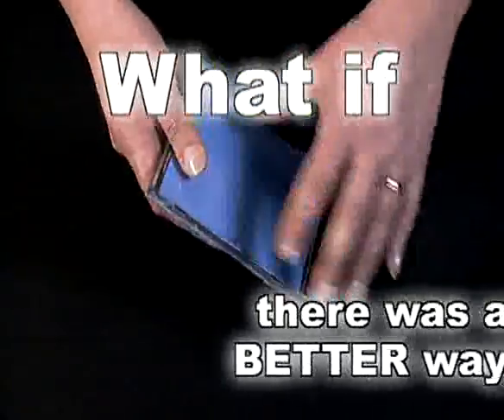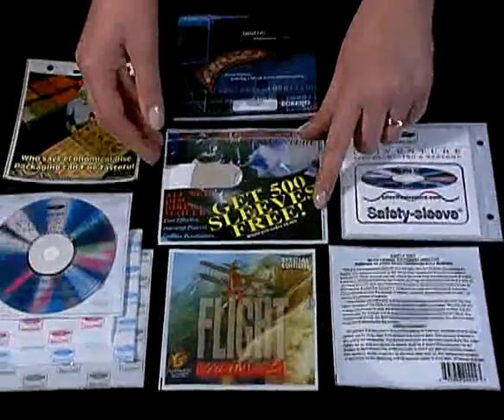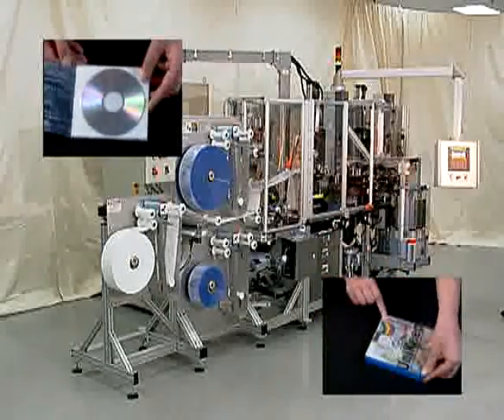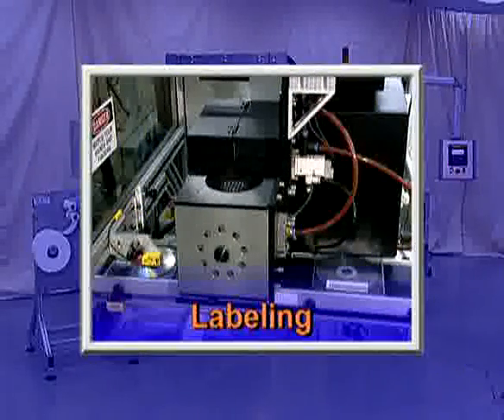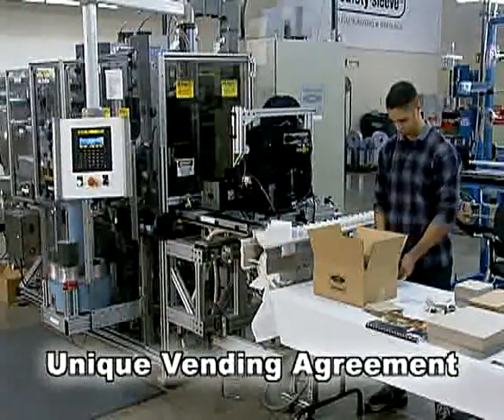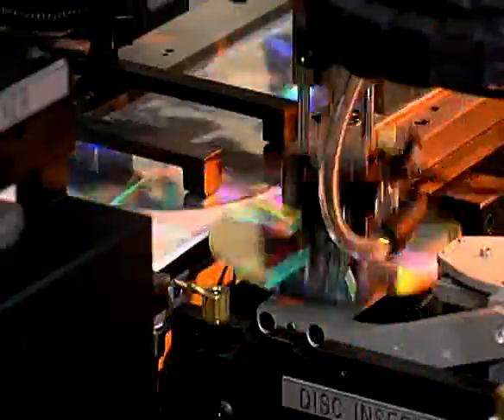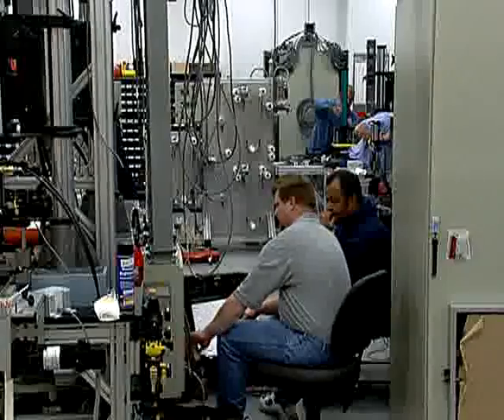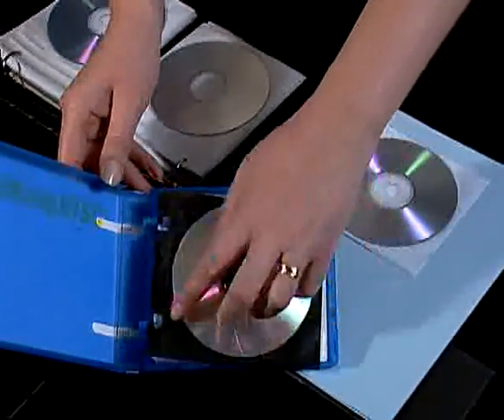Automated CD packaging machine - automatically insert discs into sleeves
This is the Univenture, Inc. environmentally friendly cd/dvd disc packaging machine and fulfillment service. This cd/dvd disc packaging machine can assemble an entire disc set into a variety of cd/dvd disc sleeves and is already installed in locations across the U.S. and around the world.